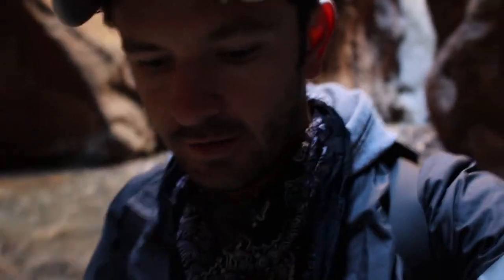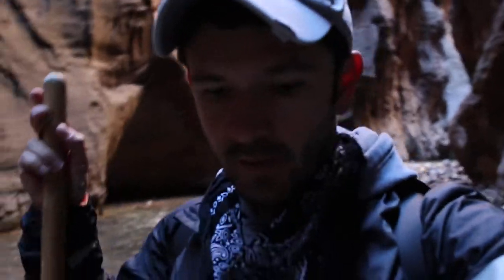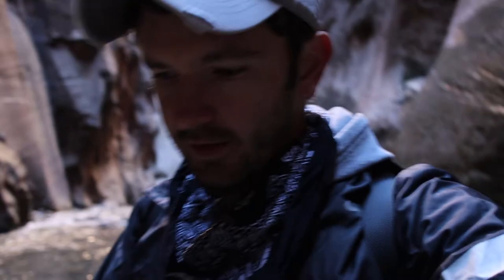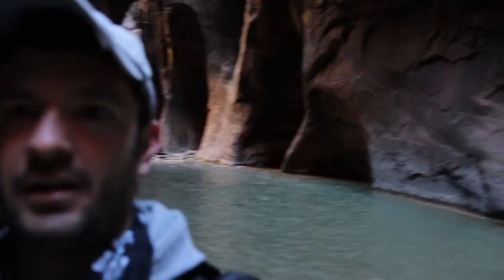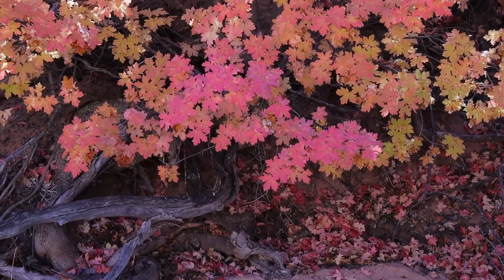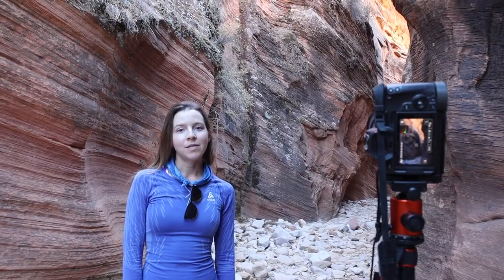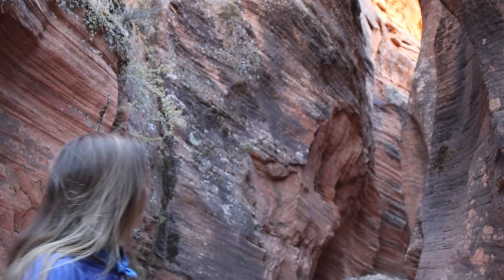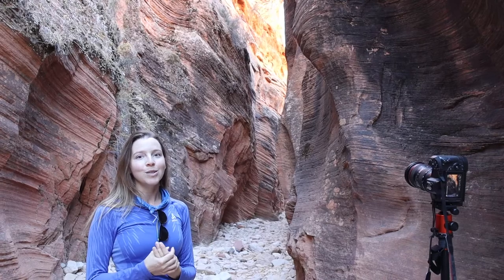Fall Photography in Zion National Park | w/ Canon EOS R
The best time to visit Southern Utah's famous Zion National Park has to be fall, when all the color is exploding, temps are cooler, and crowds are thinner.  I really enjoyed hiking the Narrows and exploring remote parts of Zion where the fall color was on full display.  This video is a bit of a mishmash of events from the trip, but it's great to share the tremendous diversity of this national park!

Some of my favorite images I've ever taken in Zion were from this trip, particularly the morning hike in the Narrows and the afternoon hikes in some of the washes in the more remote parts of the park away from the main canyon.  I'd never ventured very far from the main valley, but with COVID limiting the shuttle availability and many trails closed, it was a perfect opportunity to check out some of the park's hidden gems.

The maples were all in peak color, and the low sun angle in the afternoon made from some remarkable reflected light in the upper canyon washes.  Clear skies reflected cool blue light which mixed perfectly against the warm reflected light from the canyon walls.  The fall color was definitely an incredible sight to see, and I look forward to returning to Zion in the winter months to get a sense of what snow and ice would add to this incredible landscape.

If you're ever traveling through Utah or the American Southwest, I cannot recommend Zion National Park enough.  Especially so if you're a photographer.  Make sure to have a standard and wide angle lens (telephoto less so as the landscapes in Zion are more condensed) at a minimum, and a sealable wet bag if you're looking to venture into the Narrows.  Weather sealed lenses aren't sealed against an accidental drop into the Virgin River!

Gear Used:
Canon EOS R
Canon 24-70mm f/2.8L II
Geekoto Tripod
Mindshift Pack
Canon M50 (video)
Canon EF-M 22mm f/2